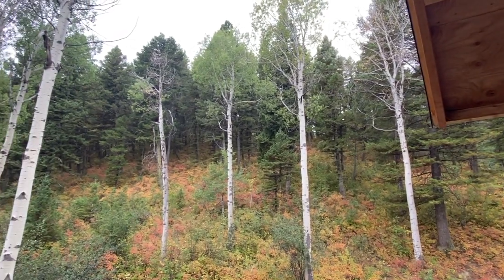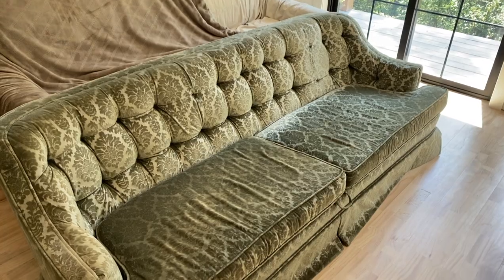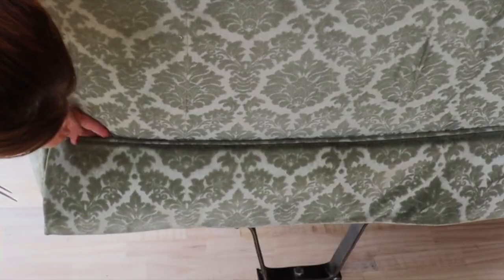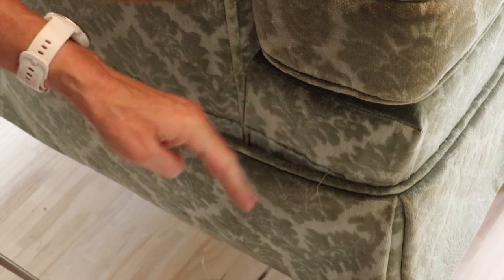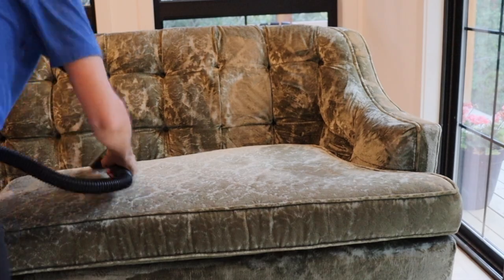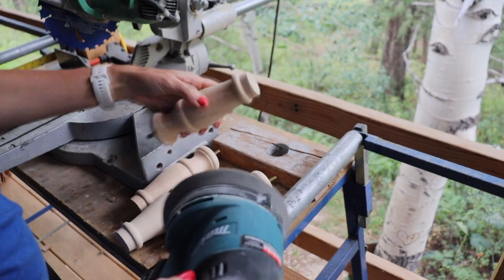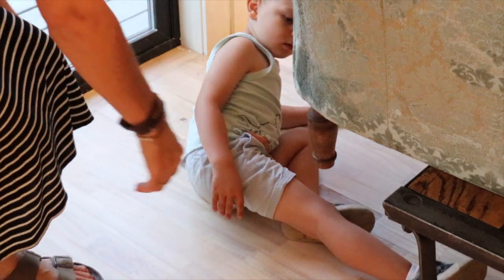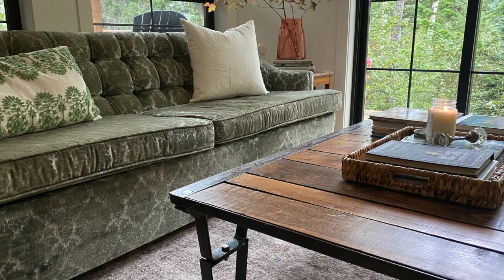Updating A Thrifted Green Velvet Sofa! 🌿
I found a green velvet sofa at a thrift store, and give it an update with just a couple of simple changes! Join me as I work on this and enjoy!

The skincare and makeup I use! 🌿 Lemongrass Spa
Here is a link to our living room rug: